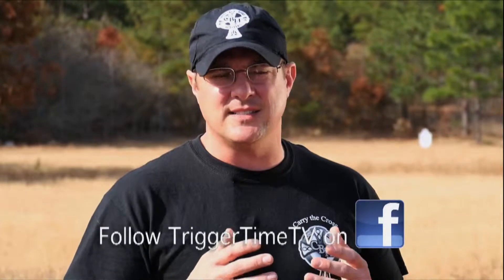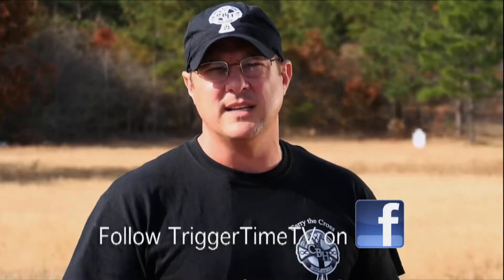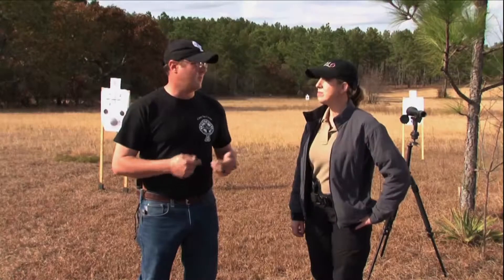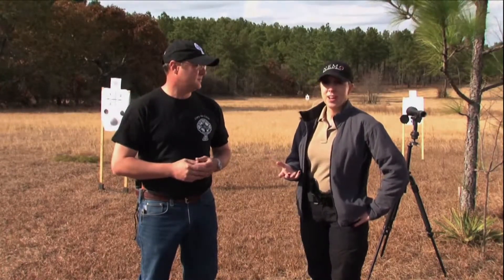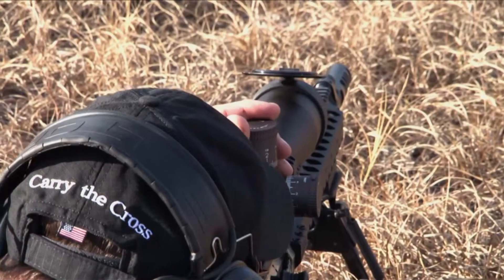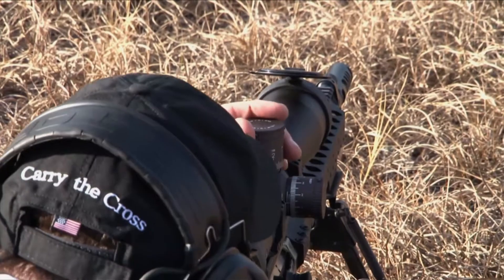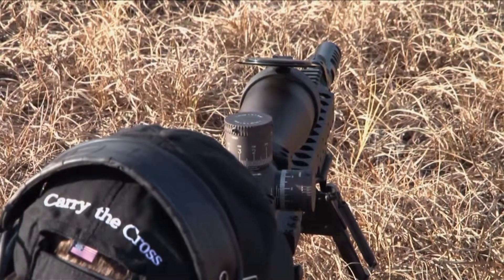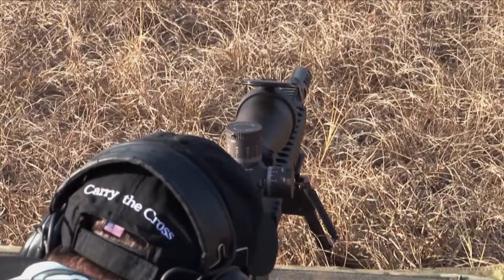Trigger Time - Calling The Wind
Kerry Davis talk about a very unpleasant topic how to deal with a fracture in the field Jim and Melissa Gilliland demystify calling the wind for distance Mike Lamb is going to demystify the 30 caliber Nemo Frank Proctor talks about the balance of speed and precision when he demonstrates the vision quest
9178